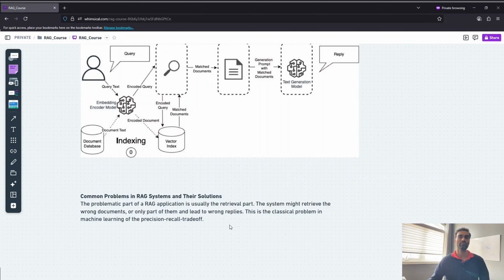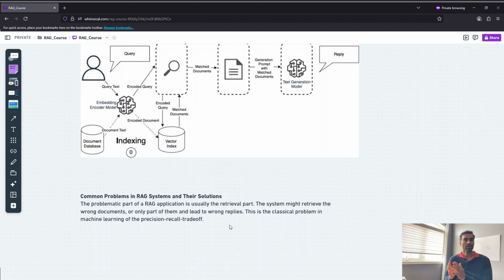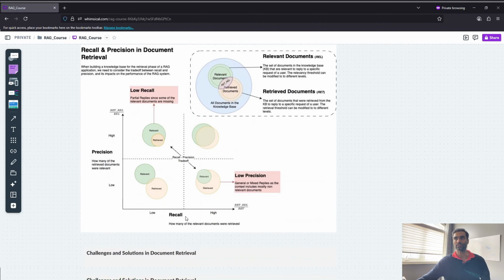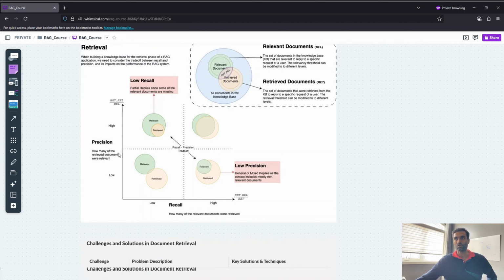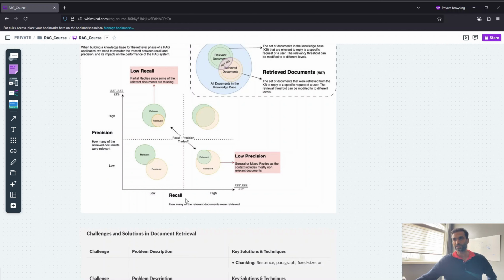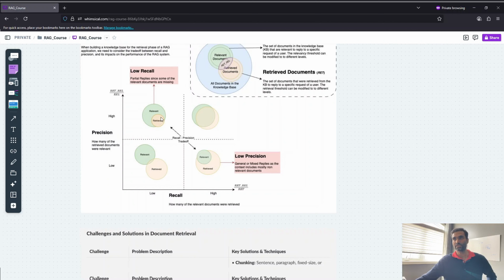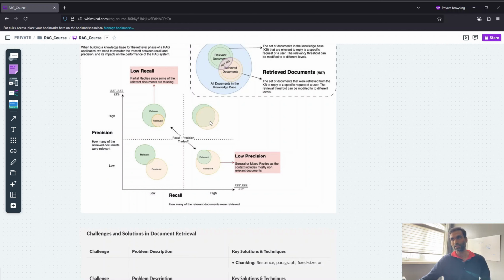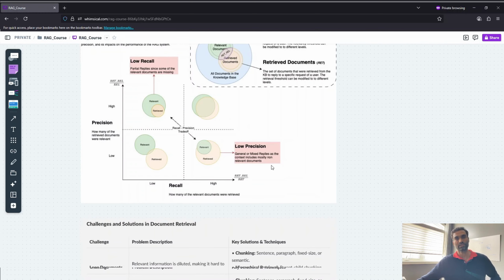Advanced RAG: Building Enterprise AI Applications | Recall-Precision Trade off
Welcome to the Advanced Retrieval-Augmented Generation (RAG) Course – your complete guide to building enterprise-grade RAG pipelines with Large Language Models (LLMs). Whether you're an AI engineer, machine learning operations (MLOps) professional, or software developer, this course is designed to give you hands-on knowledge to develop production-ready RAG systems that are scalable, efficient, and multimodal.

In this introductory video, you’ll get an overview of what this course offers, the tools you'll master, and the real-world problems you'll learn to solve. We break down the core building blocks of a modern LLM-based retrieval system, covering everything from vector embeddings and document chunking to hybrid search and multimodal retrieval.

 What You’ll Learn in This Course:
✅ Implement Enterprise-Grade RAG Systems
Step-by-step tutorials on designing, building, and scaling high-performance RAG architectures.

✅ Master Vector Databases & Embeddings
Learn how to embed and retrieve context for LLMs efficiently.

✅ Design Intelligent Document Chunking Strategies
Learn to preprocess documents for optimal retrieval, using techniques like sliding windows, recursive chunking, and semantic-aware splitting.

✅ Build Hybrid Search & Reranking Pipelines
Combine dense vector search with keyword-based retrieval (BM25) to improve result accuracy. Implement reranking models to refine output quality.

✅ Leverage Reverse HyDe for Better Retrieval
Dive into practical examples of Reverse HyDe — how to encode documents as queries, and use it to enhance your hybrid retrieval architecture.

✅ Develop Multimodal Retrieval Solutions
Expand beyond text – integrate images, audio, and structured data into your retrieval pipelines.

✅ Recall vs. Precision: Explained Simply
Understand what these metrics represent and how they affect the quality of LLM responses in a RAG pipeline.

✅ The Trade-Off in Real Systems
High recall may bring more context—but more noise. High precision may yield fewer results—but risk missing key info. Learn when to favor one over the other.

In this second video in our Advanced Retrieval-Augmented Generation (RAG) course, we dive deep into precision and recall in document retrieval — two key information retrieval metrics that determine the quality of your retrieved documents. You'll learn how the retrieval phase affects the overall performance of LLM-powered applications and how to balance false positives vs false negatives when building knowledge bases for RAG.

We break down common retrieval mistakes (like Low Recall and Low Precision) and explain what they reveal about your vector search system. Whether you're tuning RAG pipelines or improving retrieval accuracy, this lesson is critical for understanding the trade-offs in document search